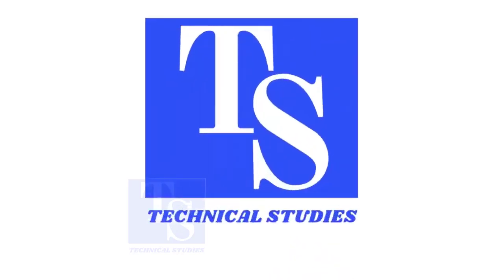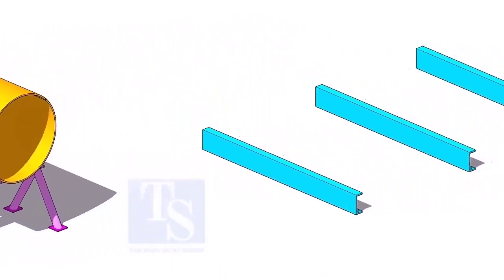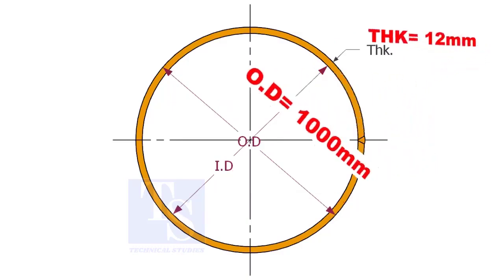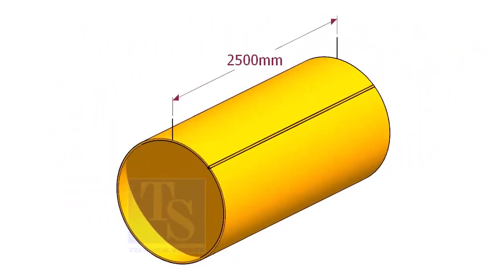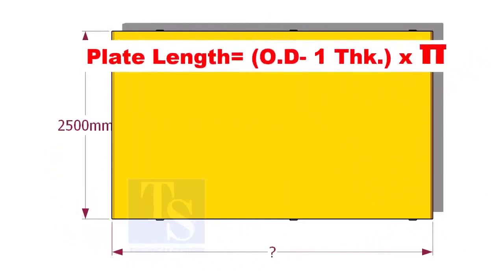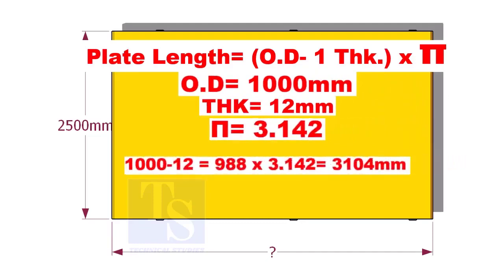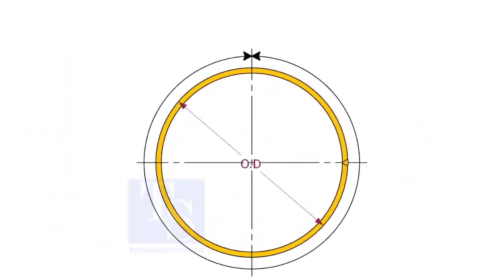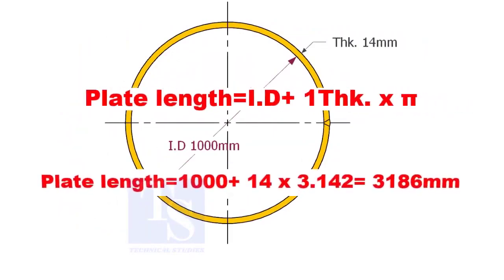How to make a rolled pipe from plate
How to make a pipe from a plate. How to make a pressure vessel shell plate.